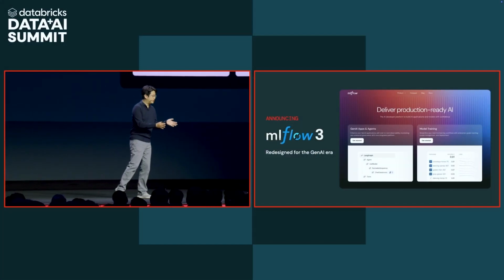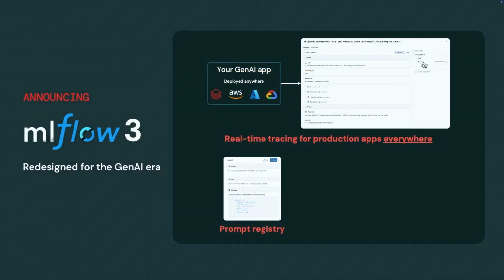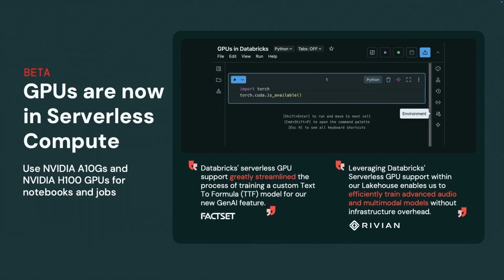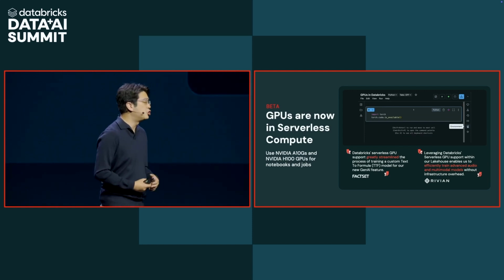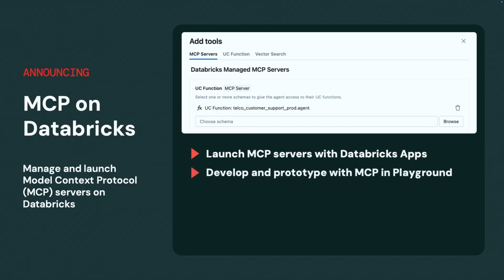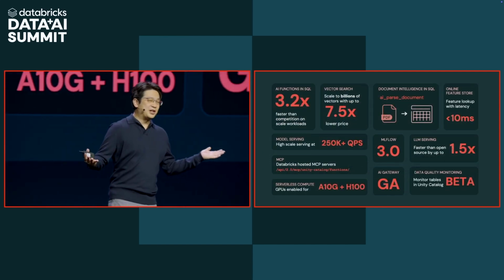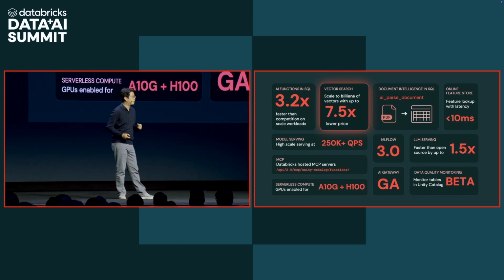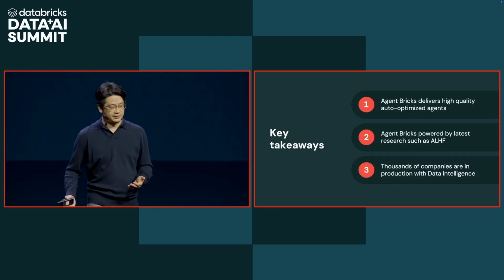Databricks Data+AI Summit 2025 Keynote | MasterCard Chief Data and AI Officer Greg Ulrich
Greg Ulrich, Chief AI and Data Officer at Mastercard, spoke at the Databricks Data+AI Summit 2025 Keynote on June 11, 2025, in San Francisco. His presentation centered on the collaboration between Mastercard and Databricks, showcasing how their partnership leverages Databricks’ Data Intelligence Platform to develop generative AI-powered knowledge agent tools. These tools aim to enhance financial services, such as customer onboarding and fraud prevention, while prioritizing ethical AI and data privacy.